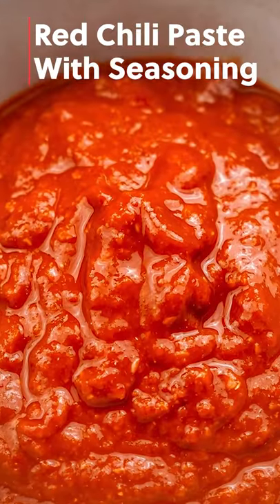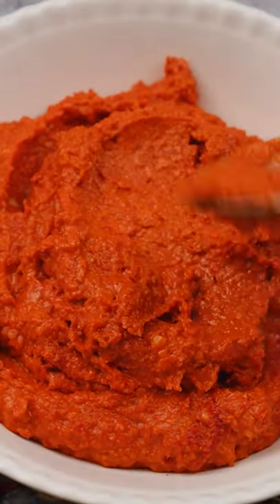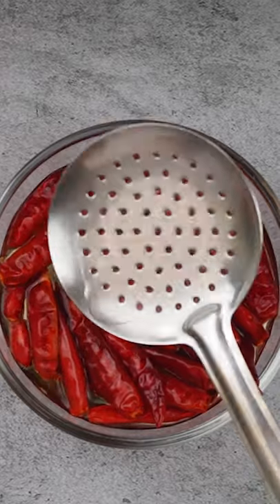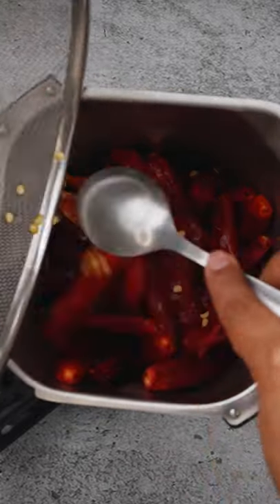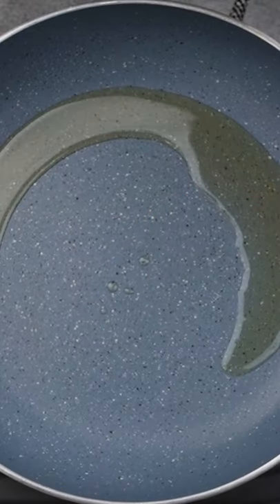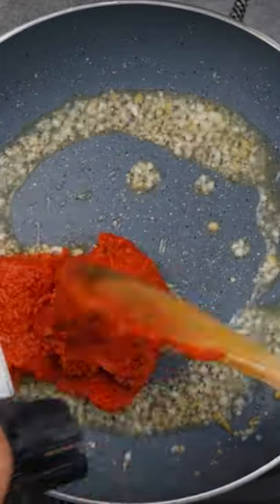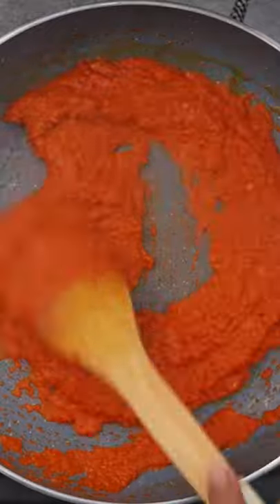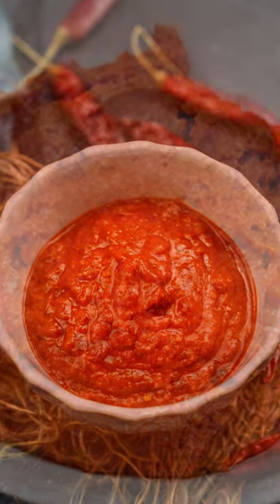Homemade red chili paste recipe